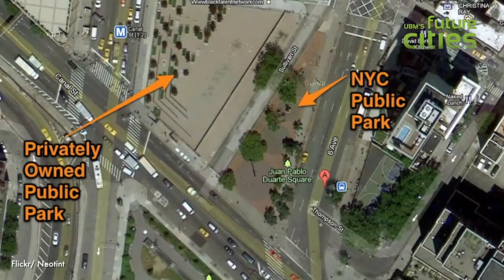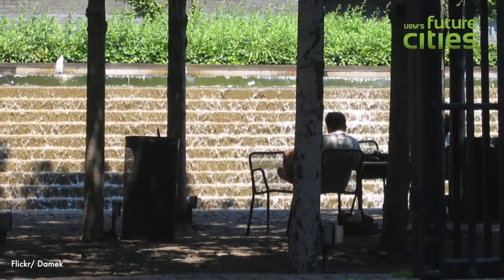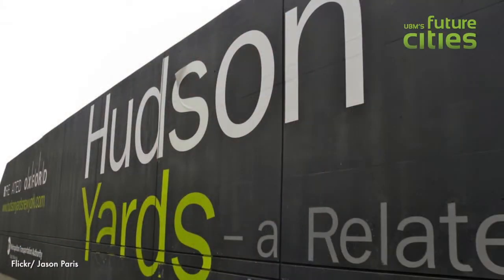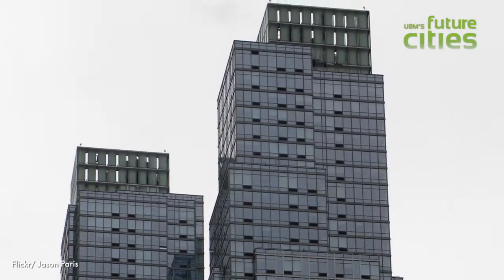Off the Ground: Raising the Urban Floor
In the aftermath of Hurricane Sandy, cities like New York are considering whether to raise the floor level of buildings, says Margaret Newman, chief of staff for NYC's Department of Transportation.